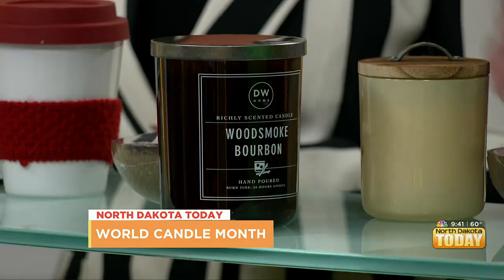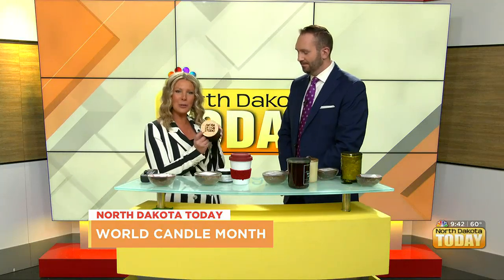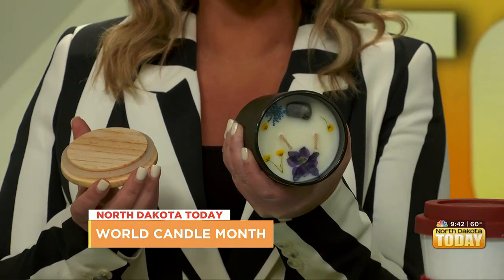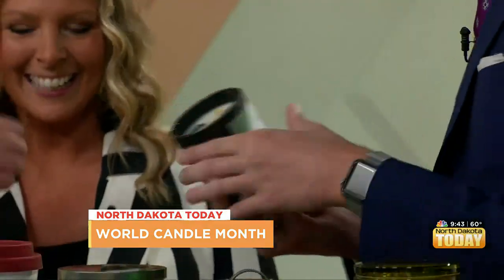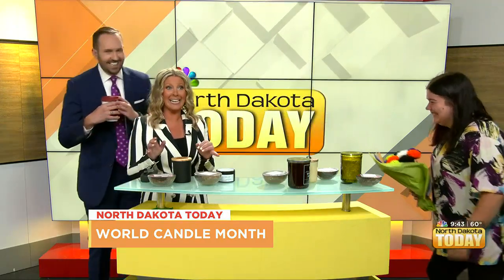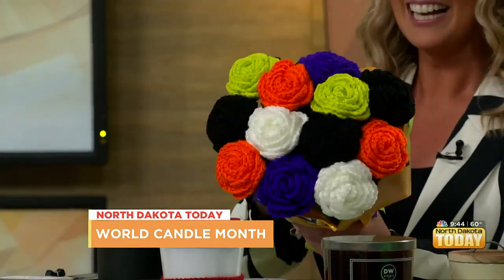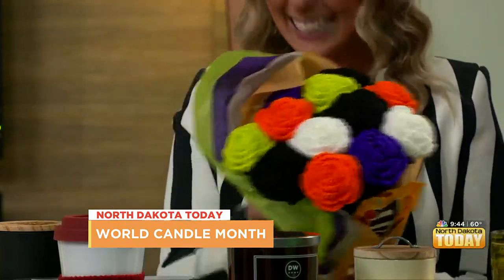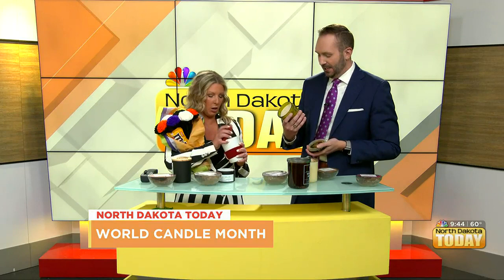NDT – World Candle Month September 8